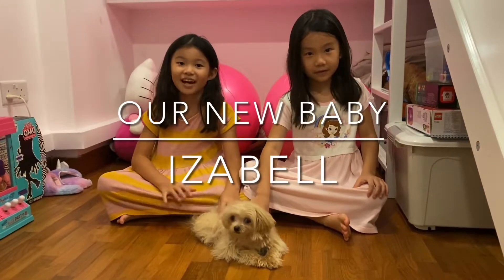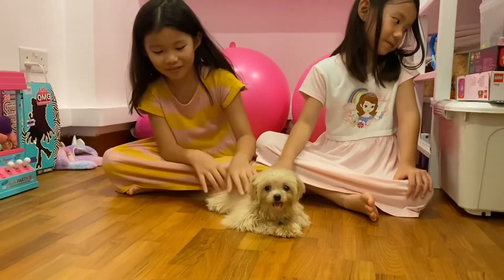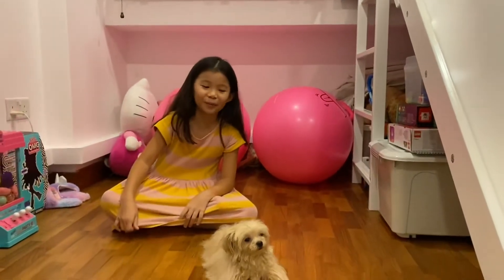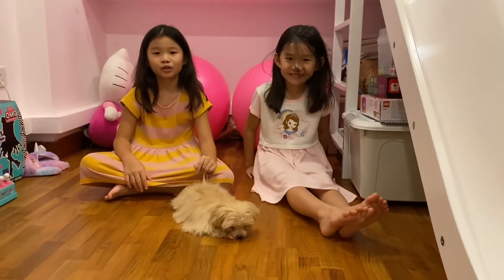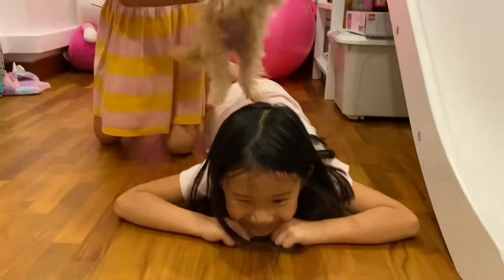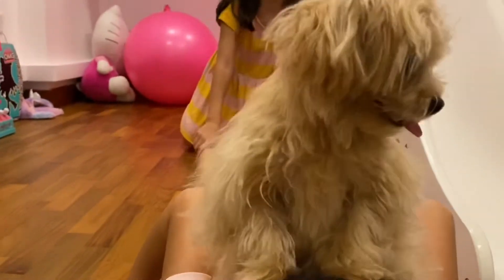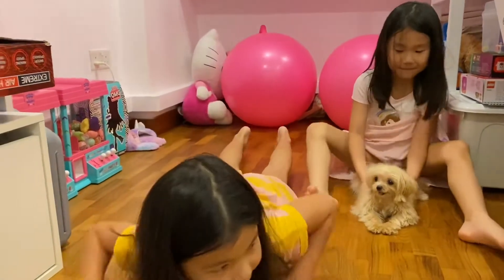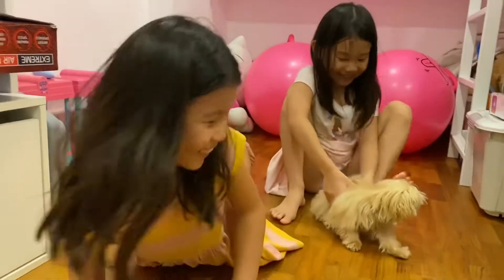Meet our new baby puppy Izabell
We finally got our puppy, after Mummy thought about it for a long time!

Her name is Izabell and she’s really cute! You will see her more often now! ❤️